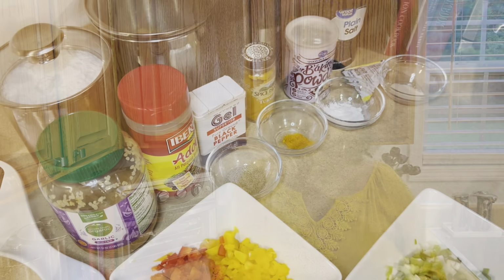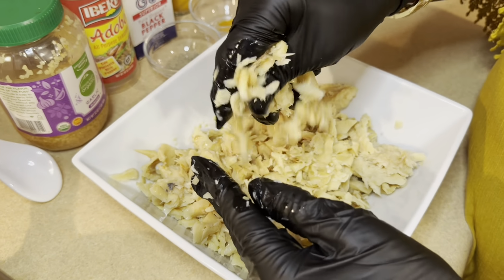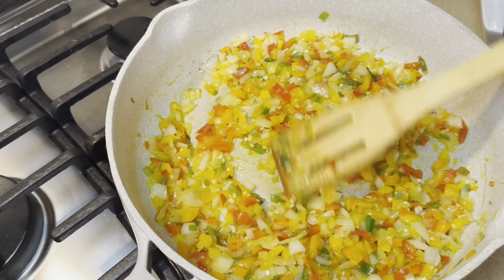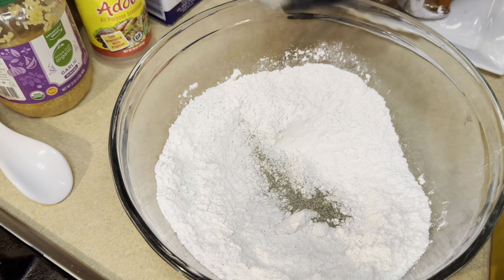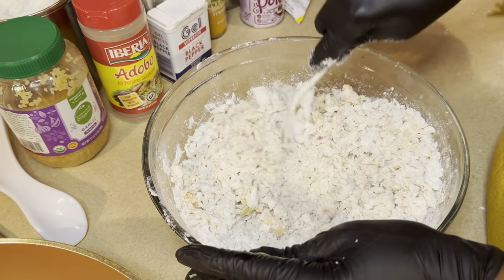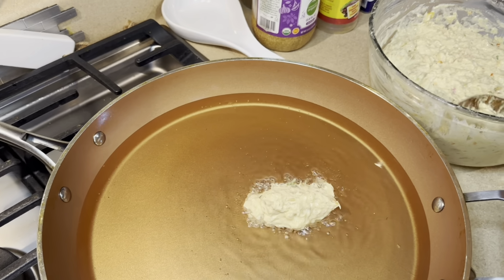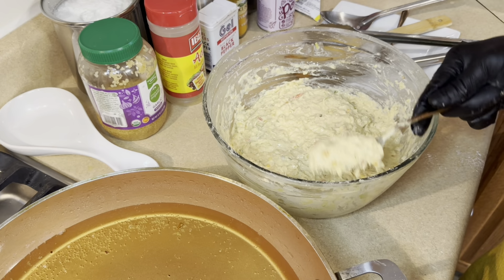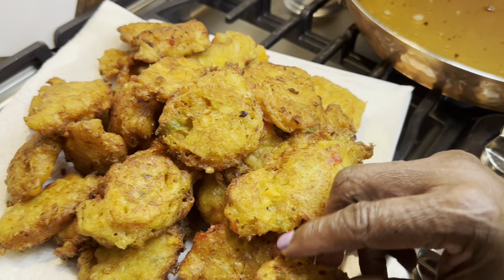Saltfish Fritters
Welcome to cooking with Verna!🇰🇳